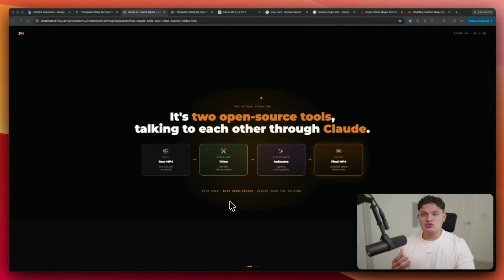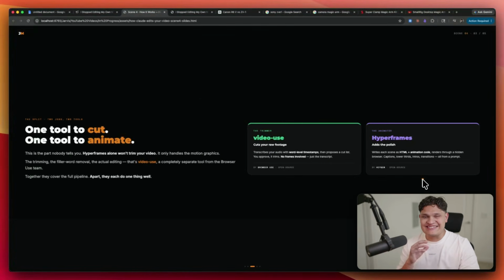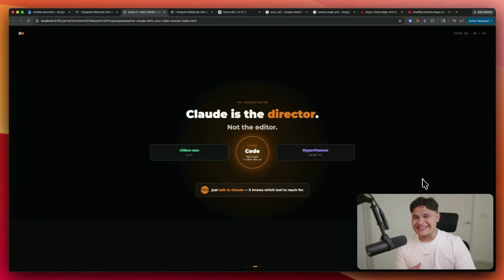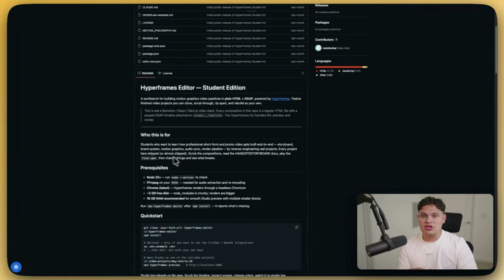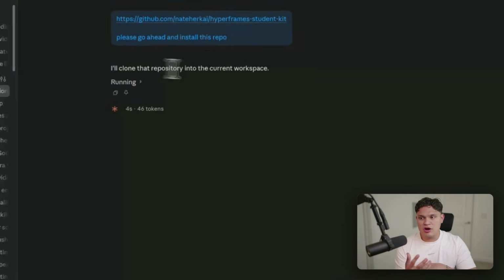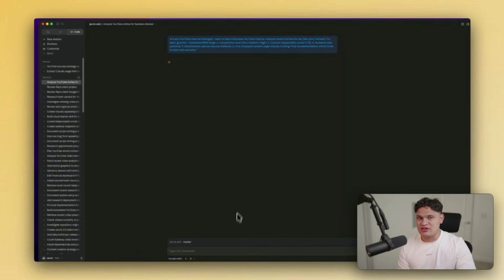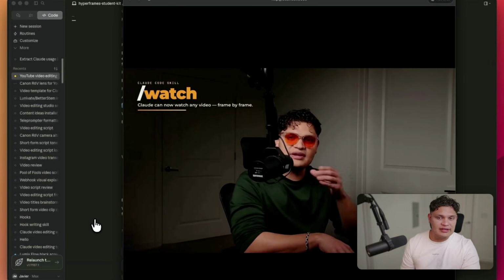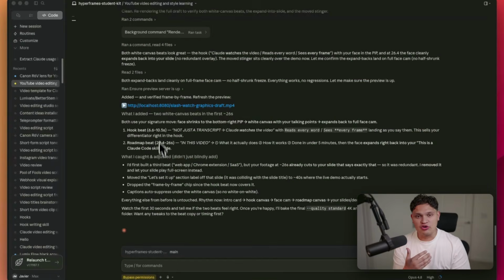How Claude Changed Video Editing Forever (Full Setup)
I stopped editing my own videos. Claude does it now — the cuts, the filler-word removal, the motion graphics — all off a single prompt.

In this video I walk you through the exact setup: how it works under the hood, how to install your own "video editing studio" in about 4 minutes, and the part that genuinely surprised me — it gets smarter every single time you use it.

No CapCut. No Premiere. No monthly subscription. Just a folder on your computer that learns your style.

• Claude desktop app (paid plan with Claude Code required)
• ElevenLabs API key (free tier works) → Developers → API Keys

⏱️ CHAPTERS
0:00 The setup I didn't know I needed
0:30 Watch Claude's finished edit (no edits from me)
1:15 Why editing is the wall every creator hits
1:50 How it actually works (Claude never watches your video)
3:30 Install your video studio in one prompt
6:00 Running your first edit
8:30 The part that surprised me — it learns your style
10:30 Why this won't die like every other AI editor

💬 Want the short-form version of this for Reels and TikTok? Drop SHORT in the comments and I'll make that one next.